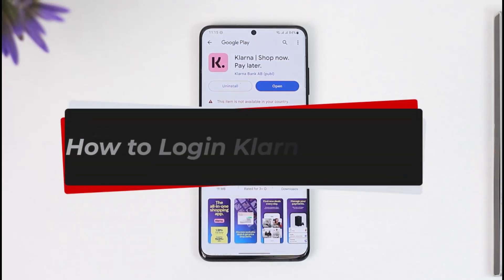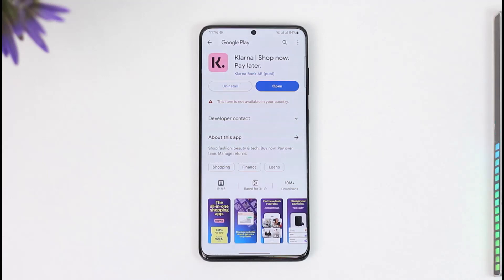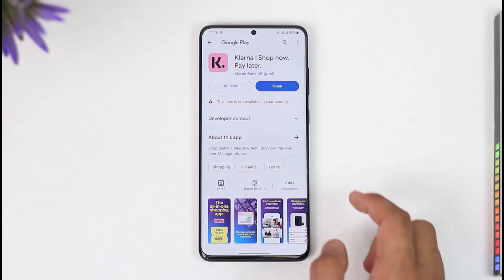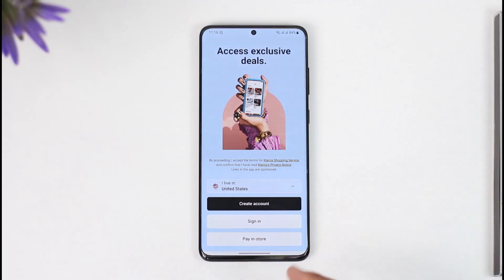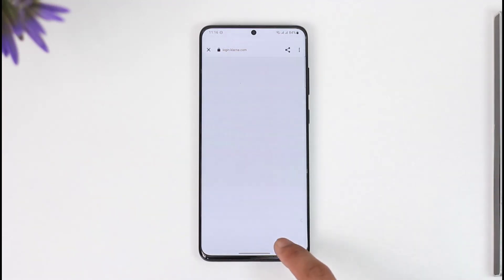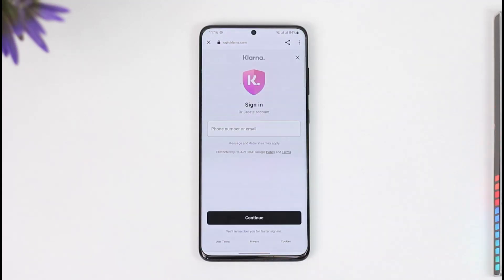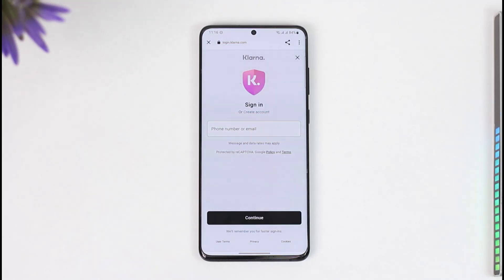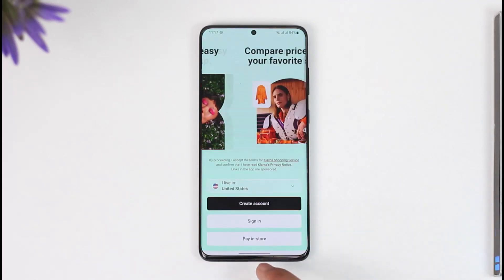How to Login to Klarna Account - Sign In Klarna App !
In this tutorial video, I am simply going to show you how you can log in to the Klarna account and sign in from the app.

~ Chapters:
0:00 Introduction
0:12 Sign-In Account
1:01 Conclusion